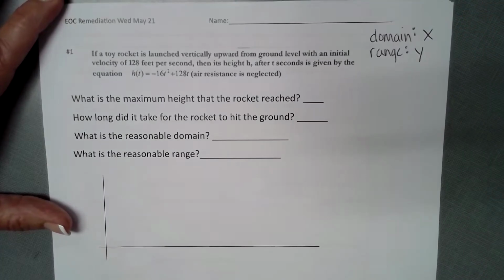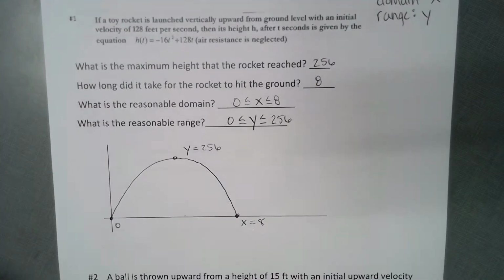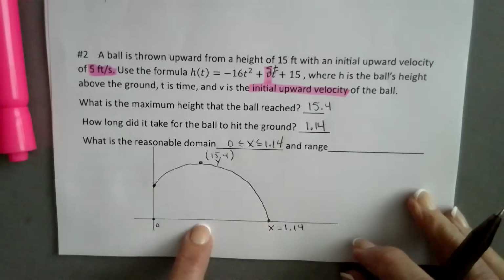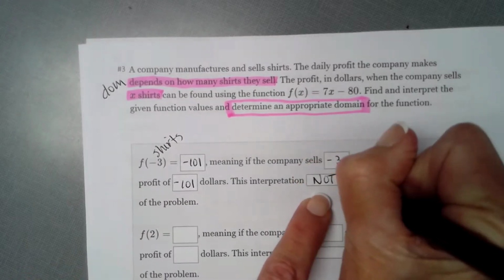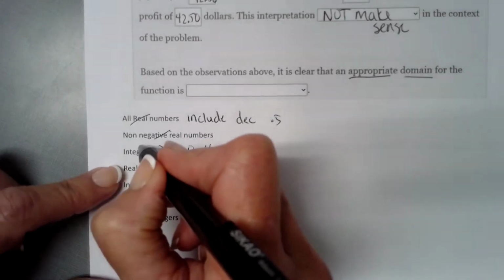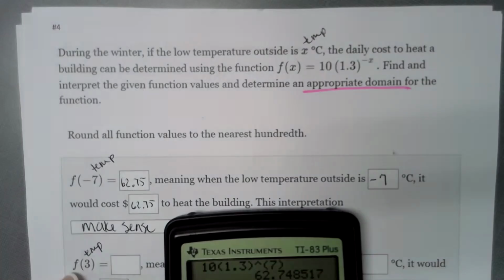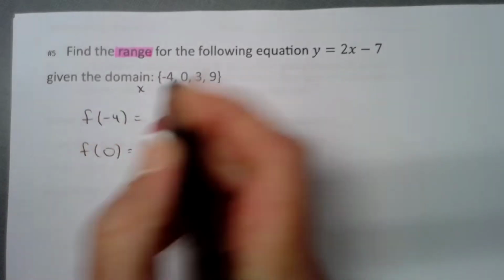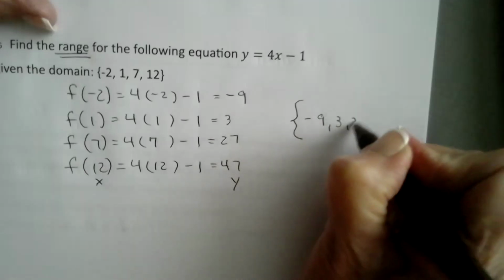Advisory May 21